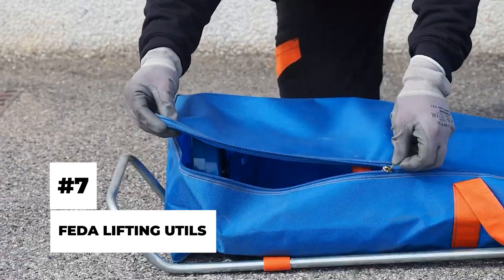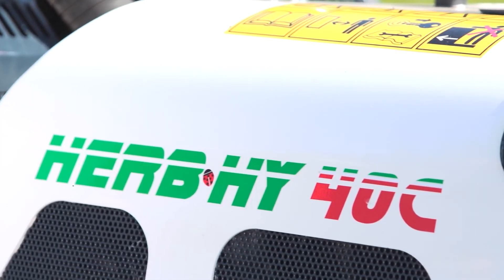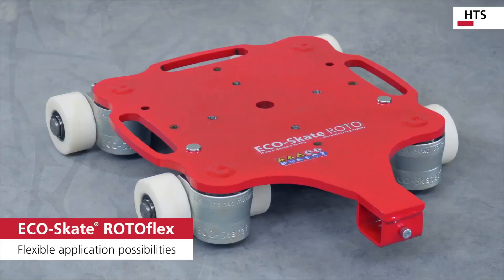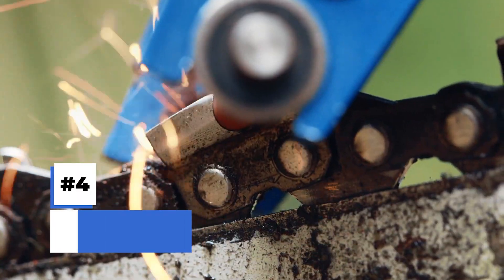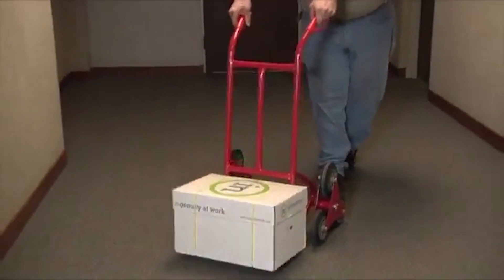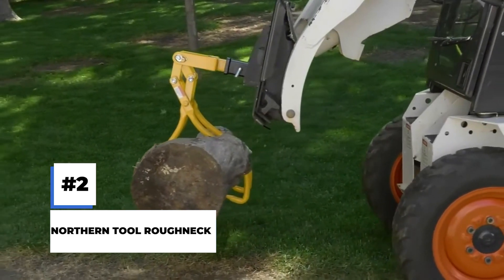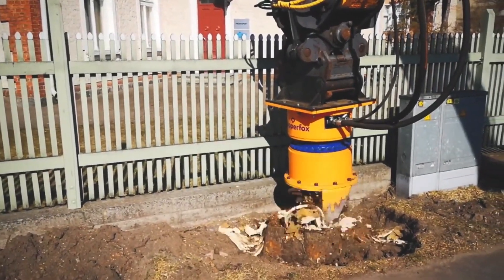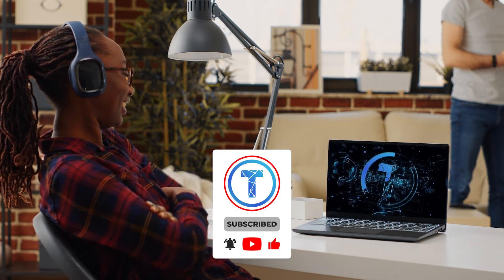Discover These Cool Equipments and Tools You Haven't Heard of Before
Nothing is more pleasing and satisfying to watch like heavy-duty machines in action. And today, you are going to see some of the latest and the most innovative machines that can make back breakings tasks seem like nothing. Keep watching and discover this cool heavy-duty machinery you have never seen before!

Unleash your inner techie with Techaniac: Your source for the latest in tech, inventions and construction!